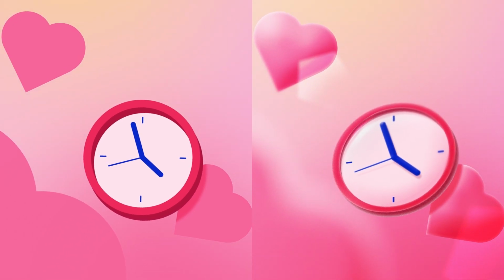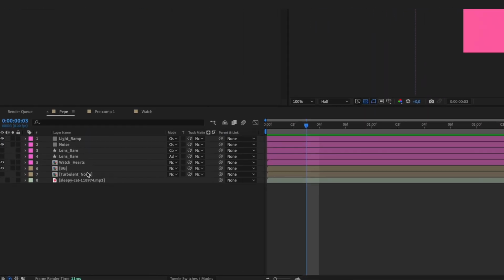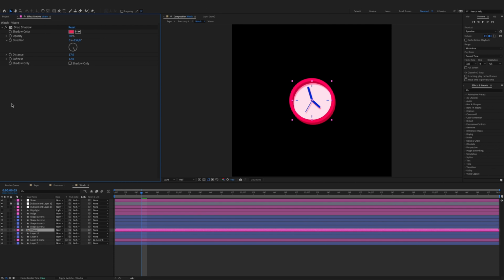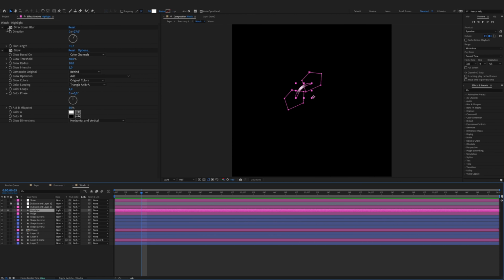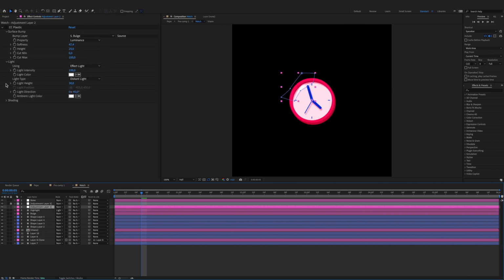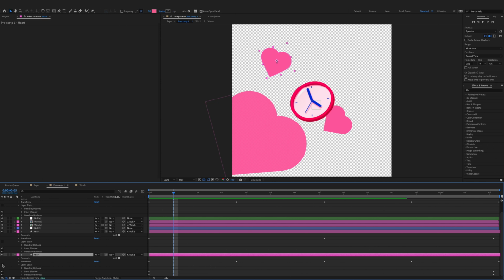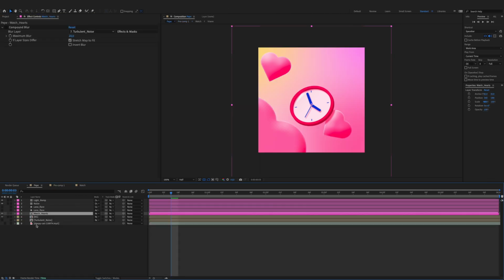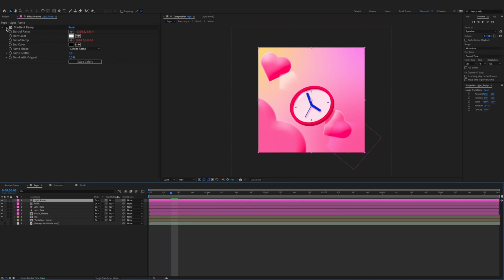Get your flat vectors looking more sexy | After Effects Tutorial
Hey everyone 👋

In this tutorial, I’ll take you behind the scenes and show you exactly how I created this look inside After Effects.